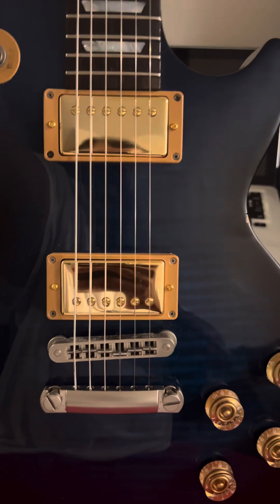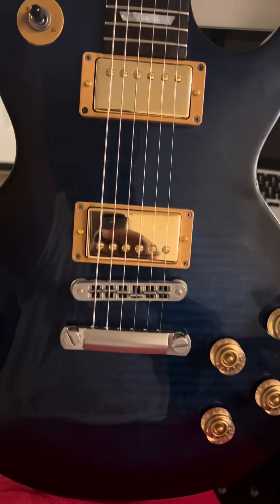New Guitar Pickups made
I had some new custom hand wound guitar pickups installed on my2015  Gibson Les Paul Studio. @htwlfam made them and they sound amazing. He used Alnico 4 magnet in the neck, Alnico 4 maintains chime while retaining those clear bass properties in which Alnico 5 snaps, pops, and cuts through without being harsh on the ears. Both pickups are made with four conductor leads to enable coil tapping.